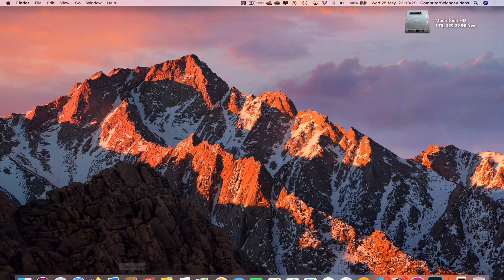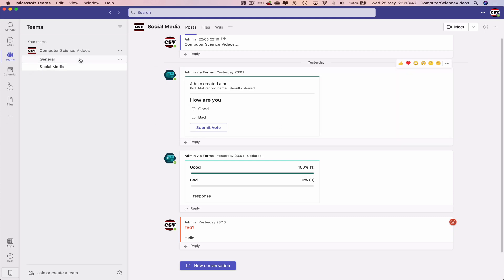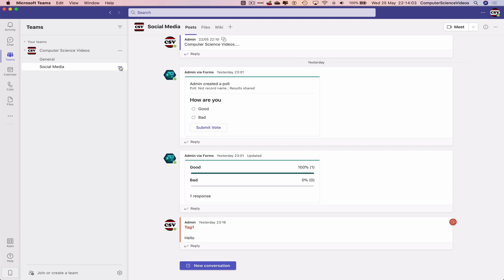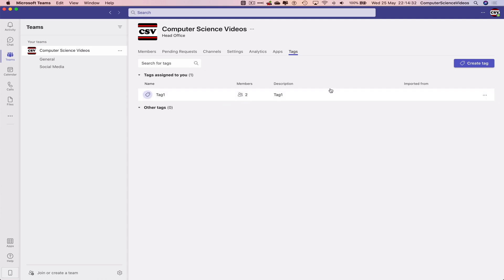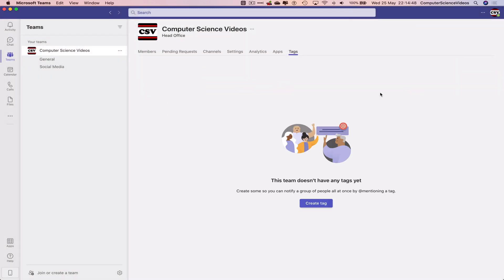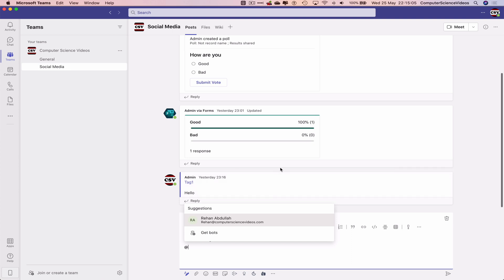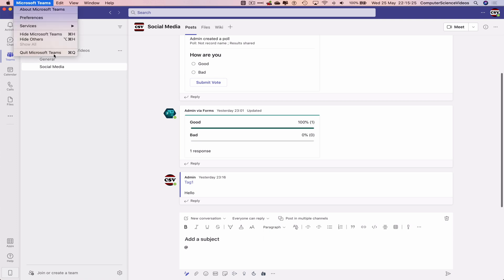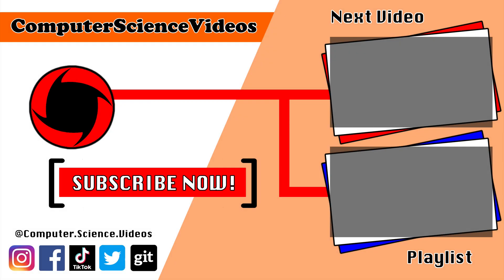How to REMOVE Any Unwanted Tags On Microsoft Teams Using a Mac - Basic Tutorial | New